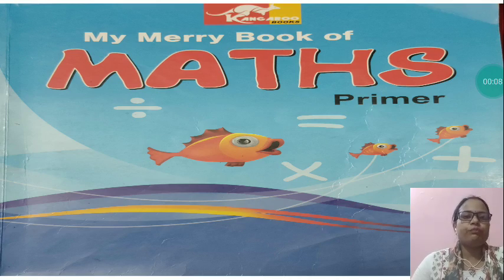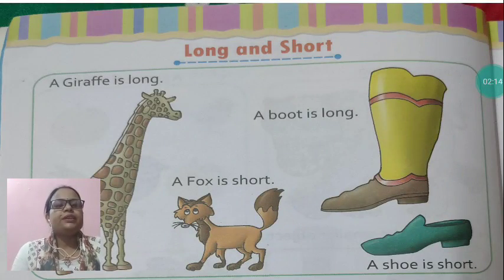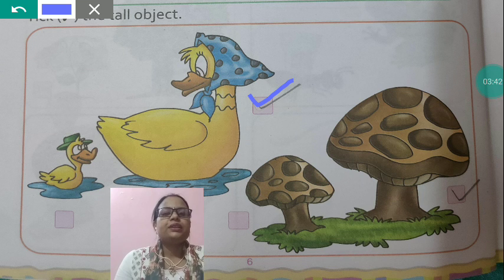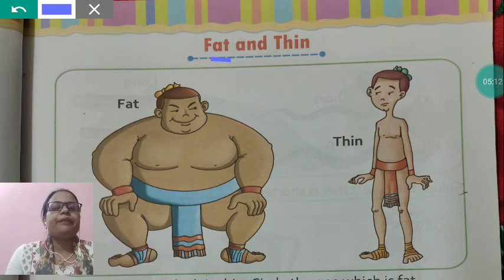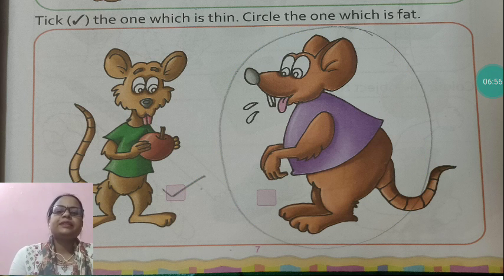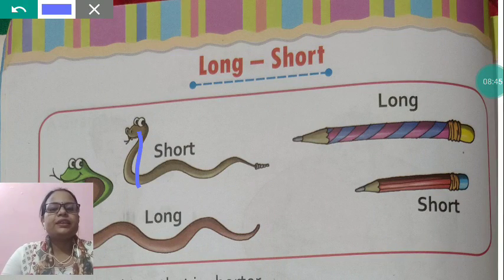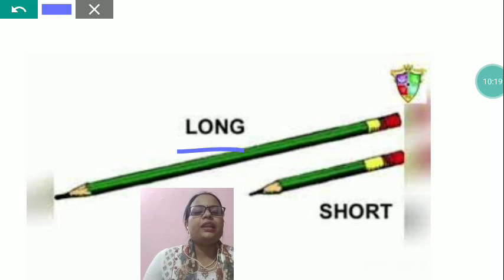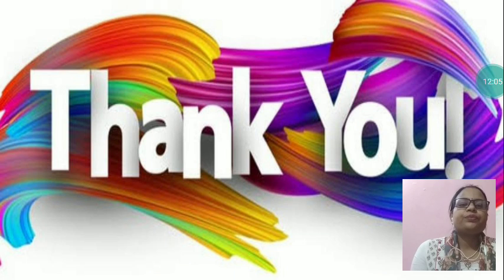Long-Short, Fat-Thin(UKG) Subject-Maths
from 28th June to 3rd July